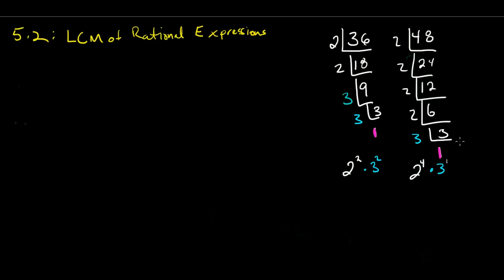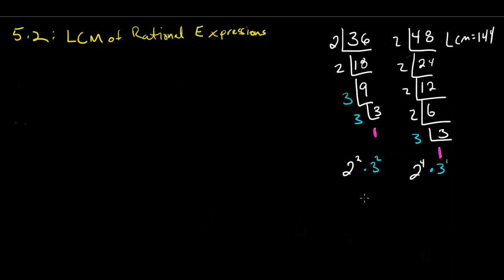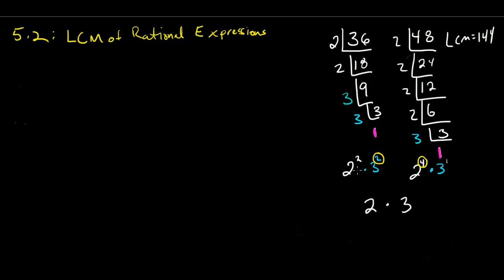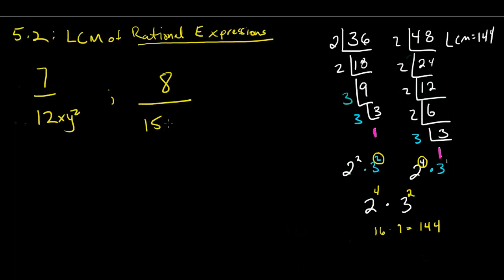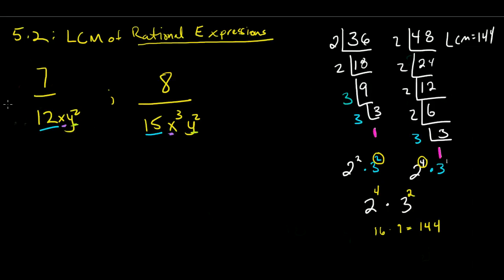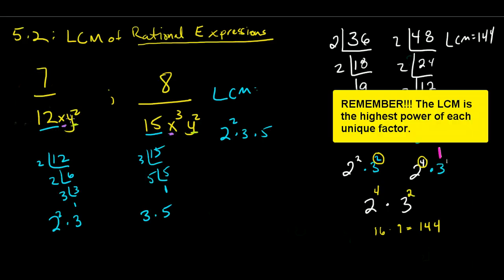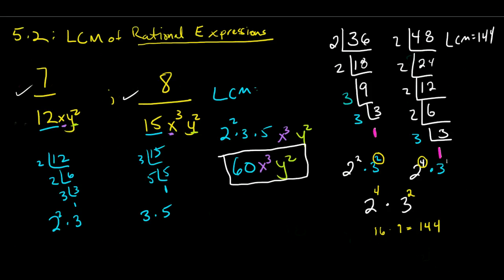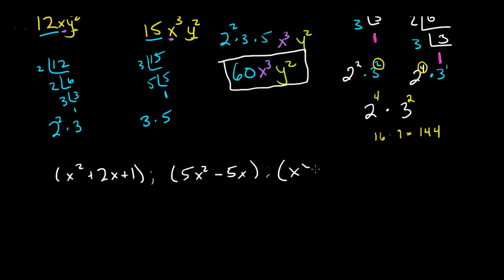5.2 LCM of rational expressions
A fairly easy example of finding the LCM of rational expressions.